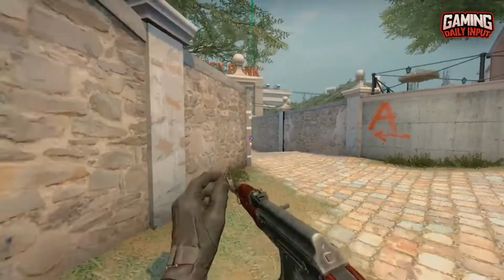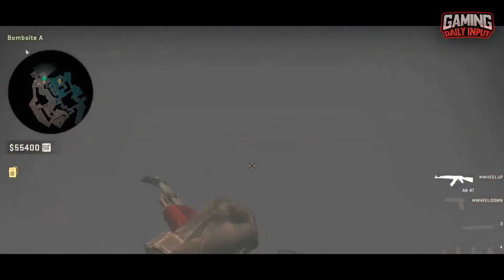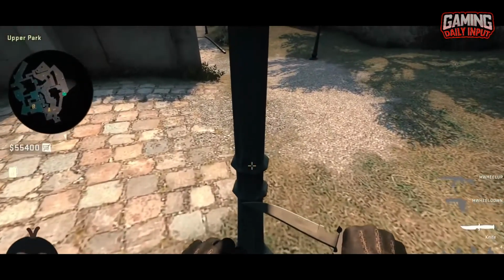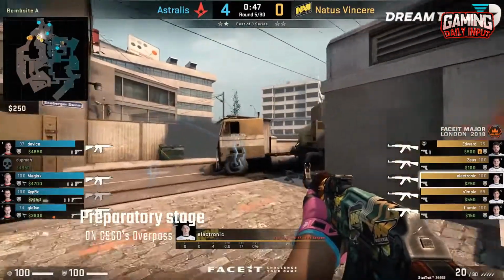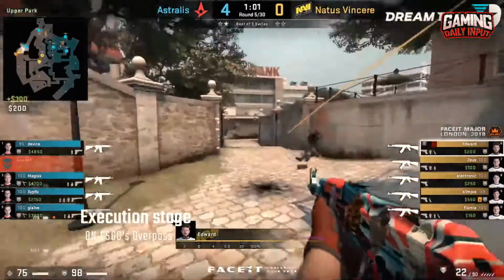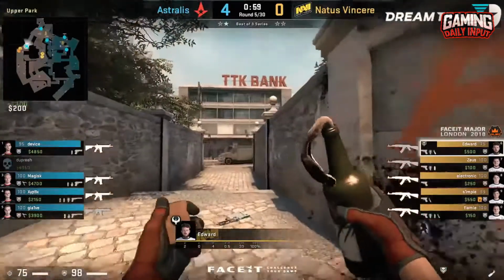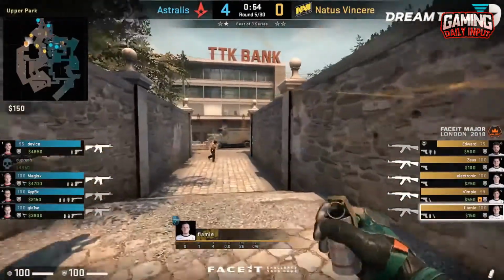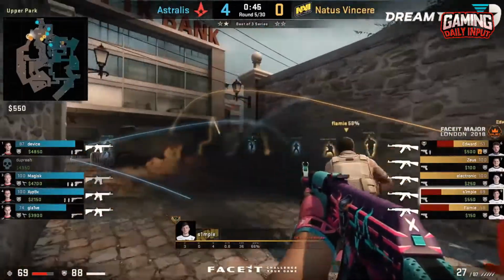Pro Tactics You MUST Try on Overpass - CS:GO 2021 [Winning Tactics!] 😱 Gaming Daily Input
Hello Gamers, Welcome to gaming daily Input.
Overpass has slowly become one of the most favored maps in Counter-Strike: Global Offensive. Many professional teams, from Cloud9 to Team Liquid, have called the map home. But the problem for casual players is that its unconventional bombsites and winding staircases that connect them can cause serious problems. In most casual matches, much of the action takes place on the sites themselves, with attackers often taking early positions inside bathrooms at A while the B site defenders tend to hold from within the site itself.
Today we are going to Share Some ProTactics of Overpass Map.